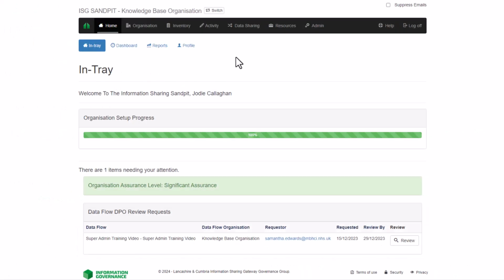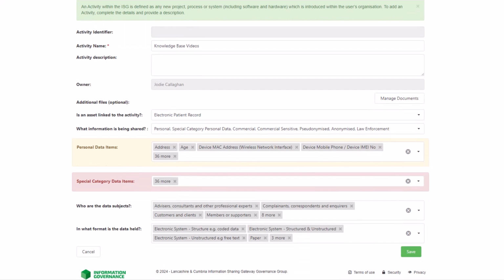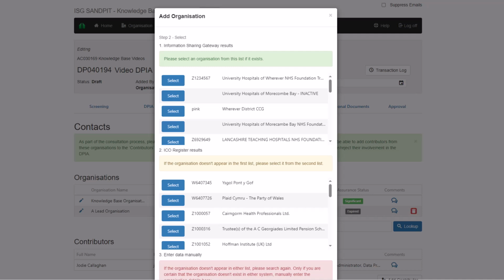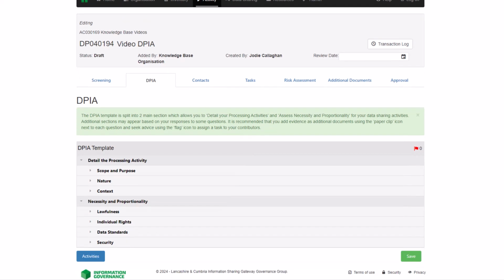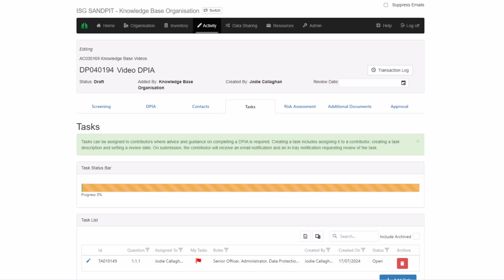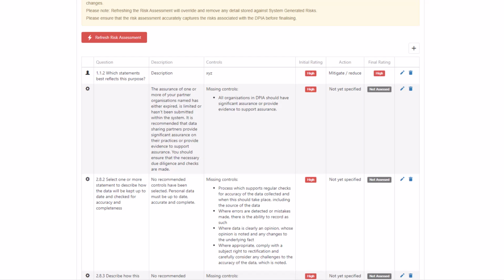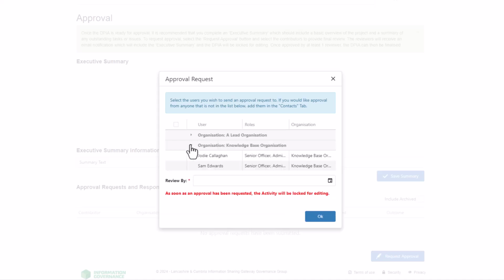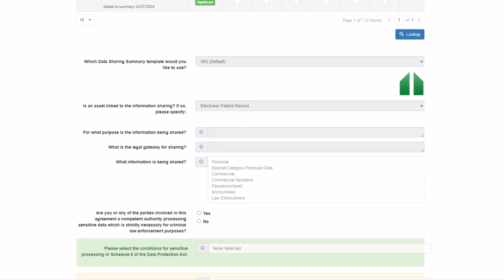Creating and Managing a DPIA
The Information Sharing Gateway is a secure online platform that allows registered users and organisations to create, manage, sign and store information sharing agreements easily and securely.

In this video we show you how to create and manage your activities and DPIAs.

0:00 Understanding activities and the Activity List
1:20 Edit an Activity or DPIA
1:33 Archive an Activity or DPIA
1:38 View or restore archived items
1:51 Create an Activity
2:48 Create a DPIA
3:10 Screening tab
4:16 Contacts tab
4:33 Add an organisation in the contacts tab
6:06 Manage an organisation in the contacts tab
6:41 Add a contributor in the contacts tab
7:10 Manage a contributor in the contacts tab
7:33 DPIA tab/DPIA template
8:21 Add a task to a DPIA question
8:48 Add a risk to a DPIA question
9:22 Add a document to a DPIA question
9:52 Save the DPIA
10:14 Tasks tab
10:23 Assign a task in the Tasks tab
10:54 Manage a task that has been assigned to you
11:41 Risk Assessment tab
11:59 Generate your risk assessment
12:03 Refresh your risk assessment
12:16 Add a risk
12:46 Manage/edit a risk
13:11 Delete a risk
13:27 Additional Documents tab
13:37 Upload a document
14:07 Add and view document comments
14:14 Delete a document
14:27 Approval tab
14:34 Add an executive summary
15:02 Send DPIA for approval
15:38 How to approve or reject a DPIA sent to you for approval
16:06 View a contributor's comments
16:21 Manage a rejection
16:36 Resend an approval reminder
16:44 Finalise your DPIA
17:23 Create a linked Data Sharing Agreement